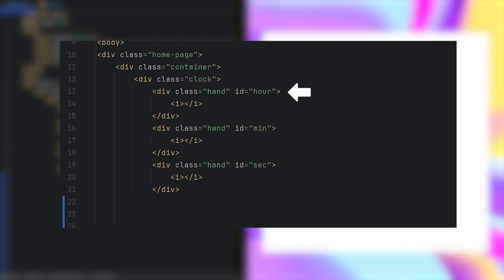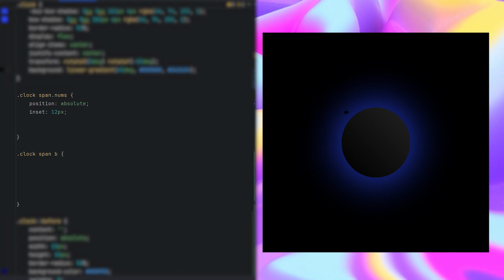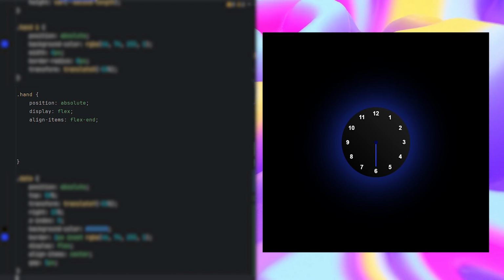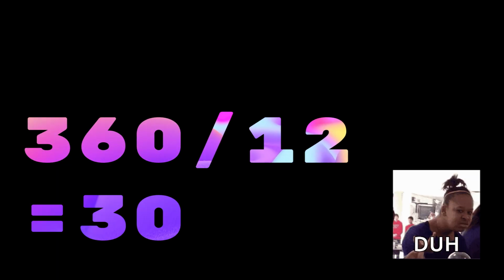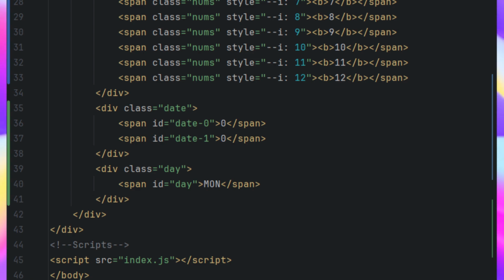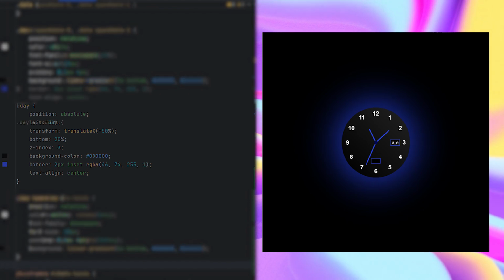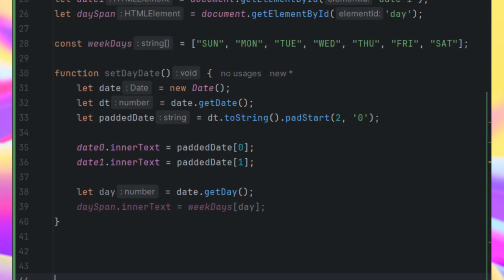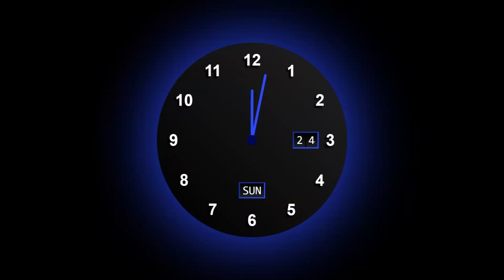Build an Analog Clock in Pure CSS & JS [Web Dev Interview Question]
In their technical interviews, Many people are asked to make an Analog Clock using Pure CSS and JavaScript. So, here's my implementation, stick around till the end for a bonus tip.

Leave a ⭐ on my repo! It makes me happy 😊

Hi, I like to code and talk about the tech world!

127